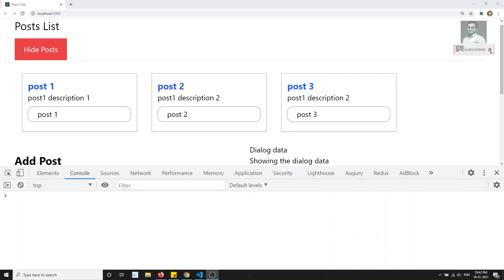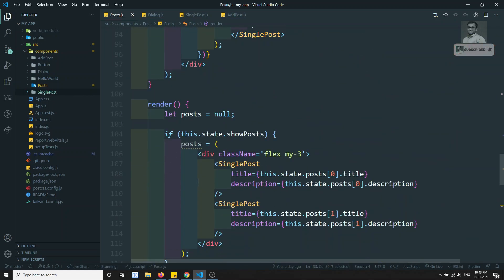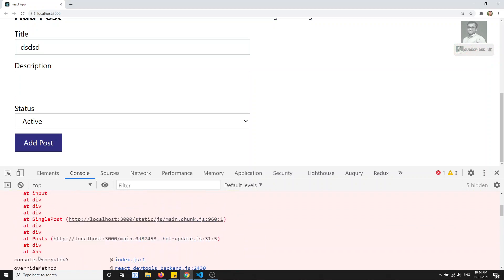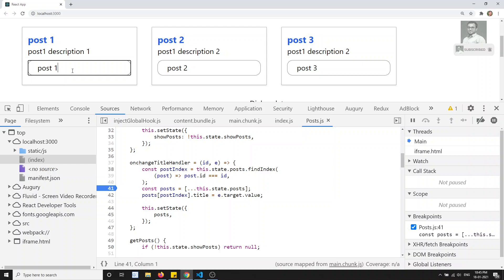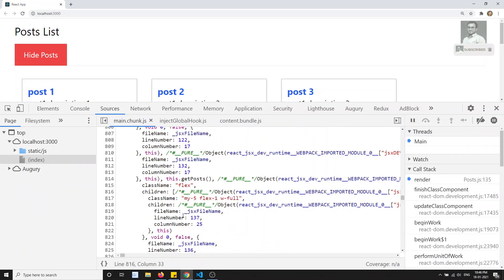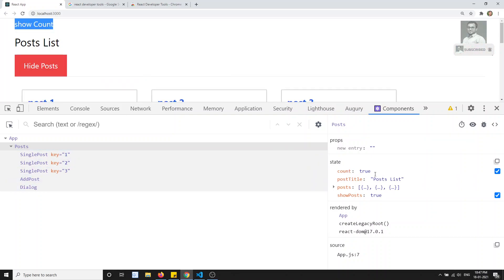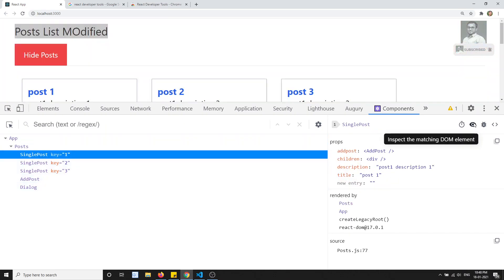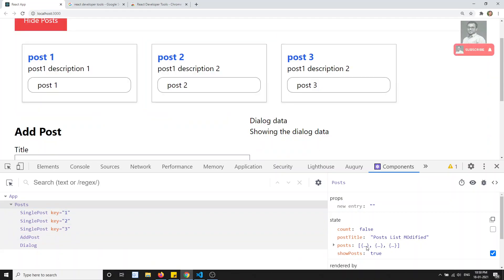15. Debug React Applications in the Sources tab and also using the React Developer tools - React JS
Hi Friends
In this video, we will see how to debug the react applications in the chrome sources tab and also using the React Developer tools to React JS.